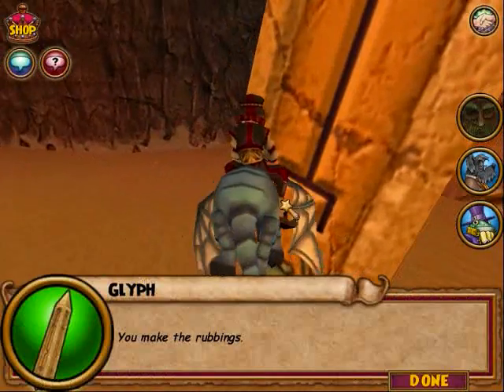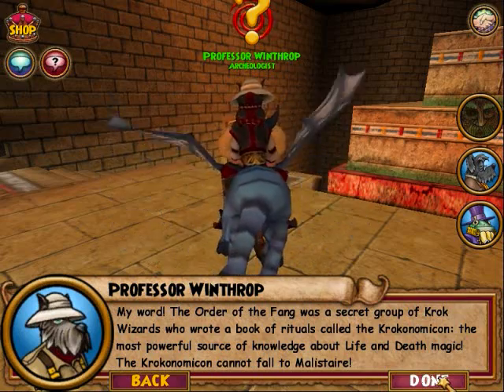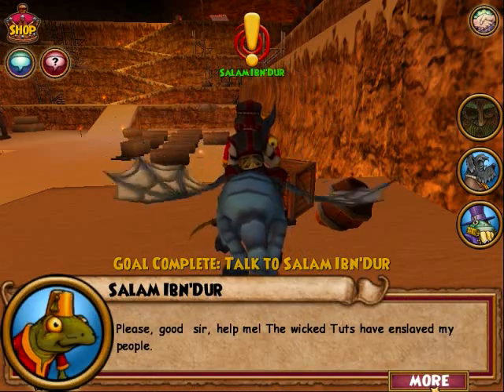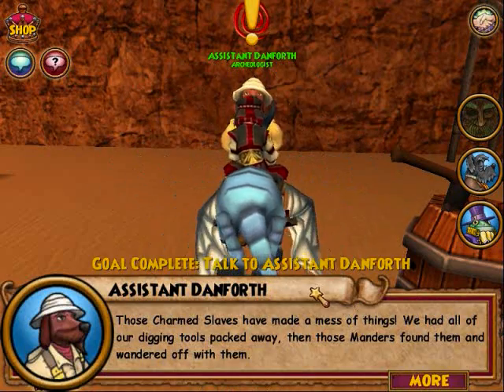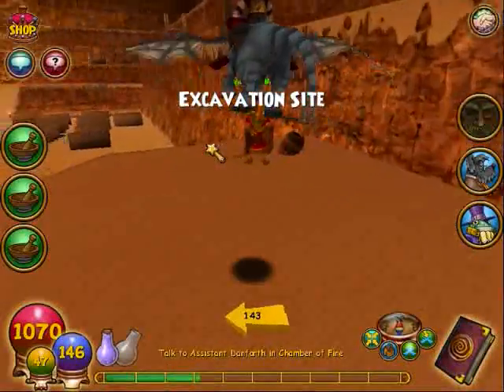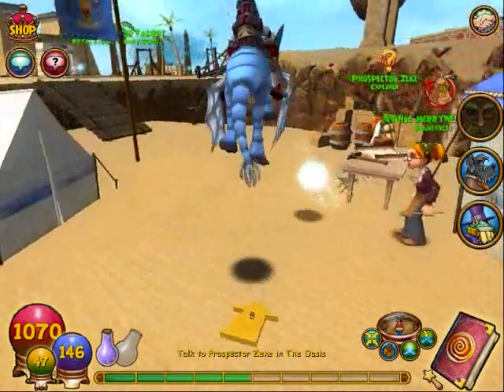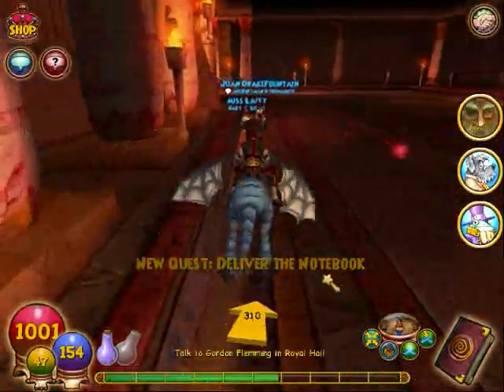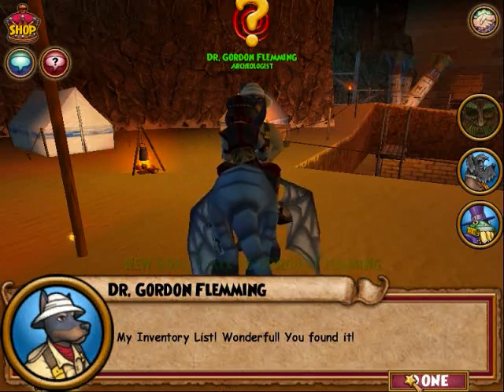Wizard101 Walkthrough- Part 40 (Commentary)